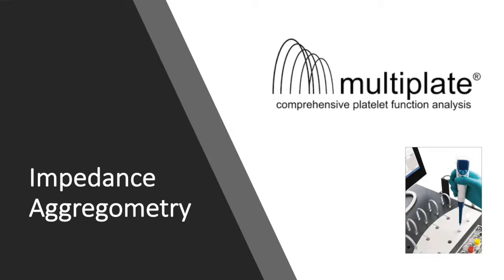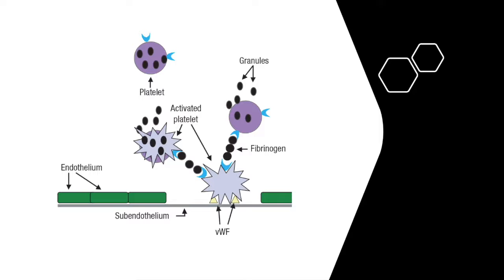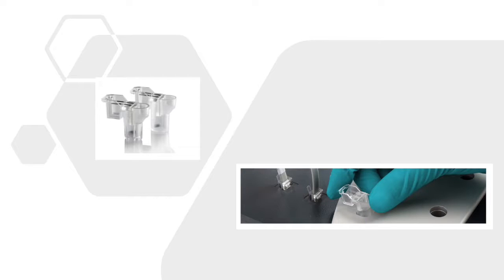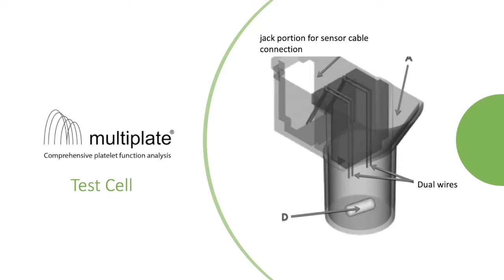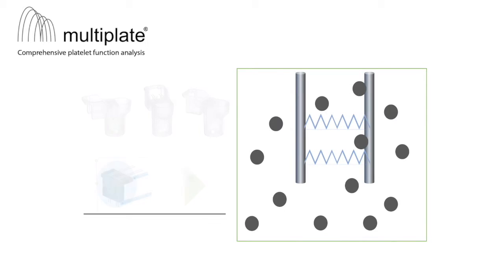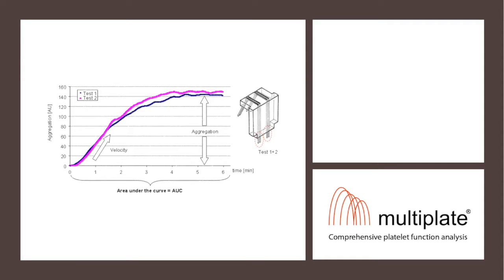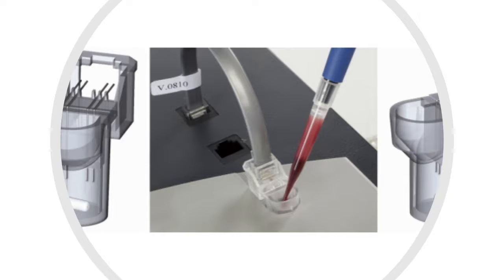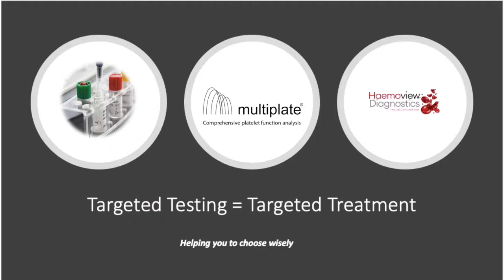Multiplate test Principle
Learn about how the Multiplate works